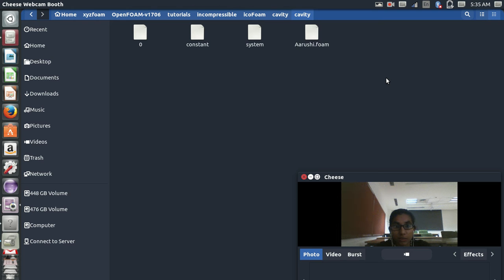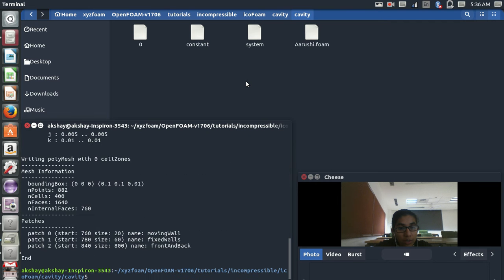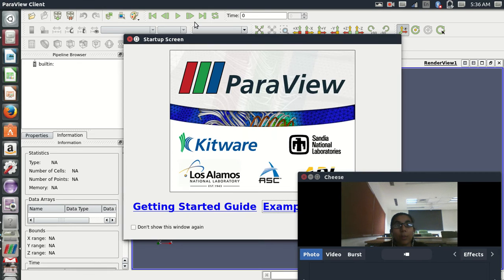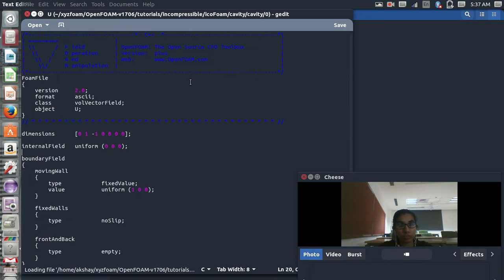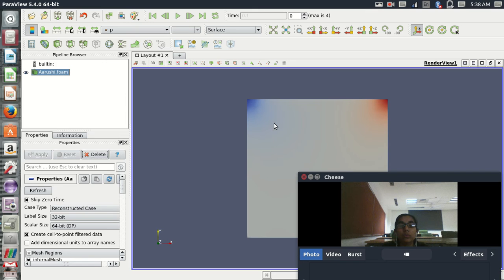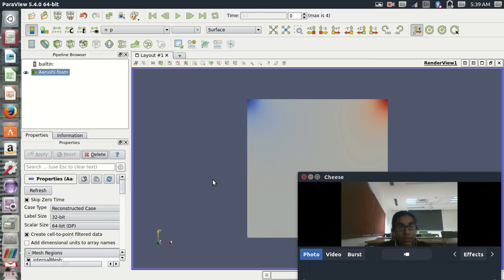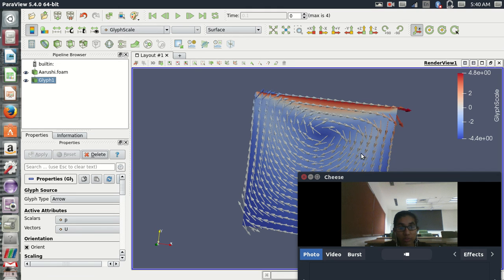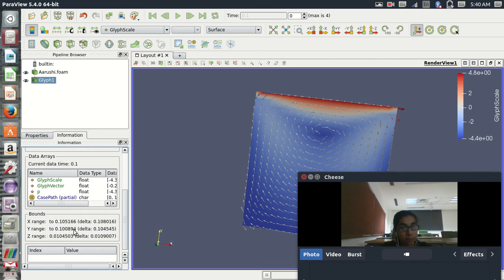Cavity problem1 using open foam